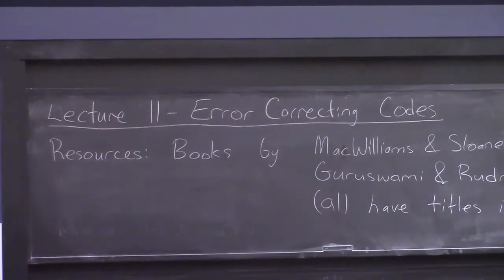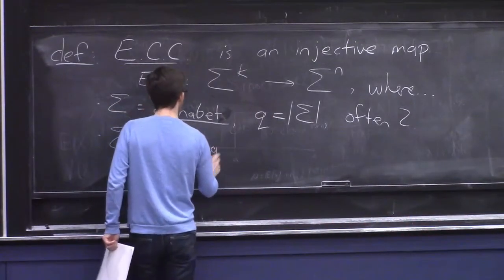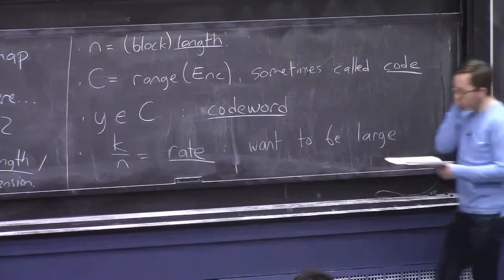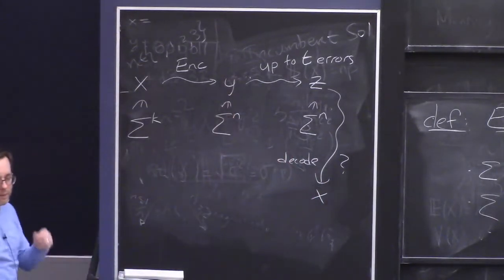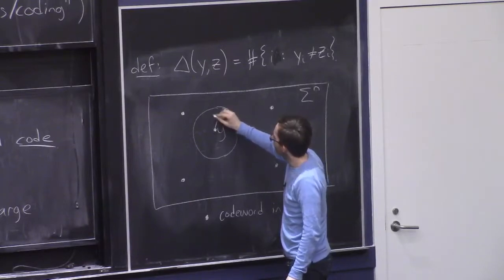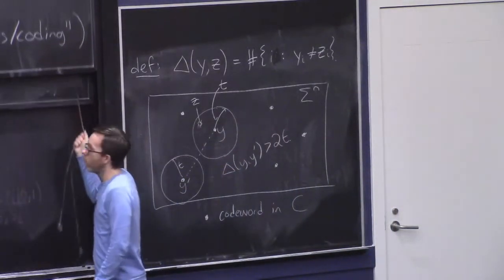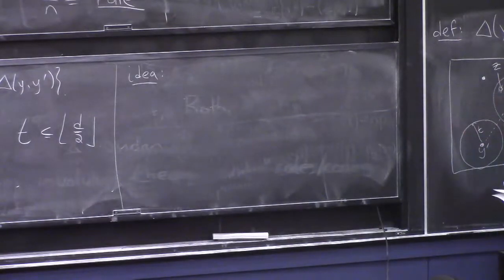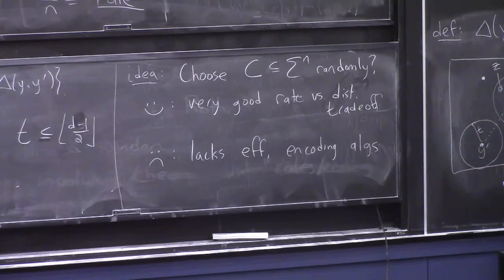Error Correcting Codes || @ CMU || Lecture 11a of CS Theory Toolkit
The very basics of Error Correcting Codes (in the worst-case "Hamming" error model).  Lecture 11a of "CS Theory Toolkit": a semester-long graduate course on math and CS fundamentals for research in theoretical computer science, taught at Carnegie Mellon University.

Resources for this lecture:
  . Books by:
    . MacWilliams & Sloane
 . van Lint
 . Roth
 . Guruswami, Rudra, & Sudan
  (all have "theory" and "codes/coding" in their titles)